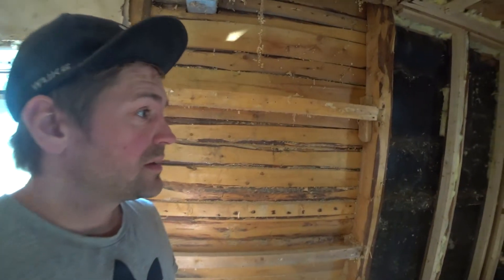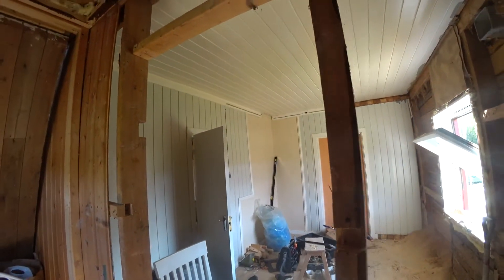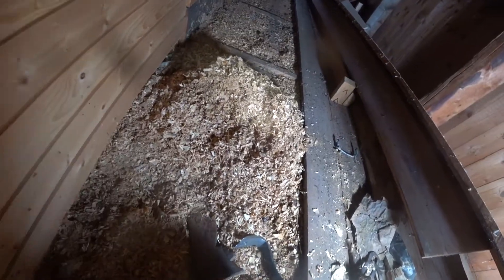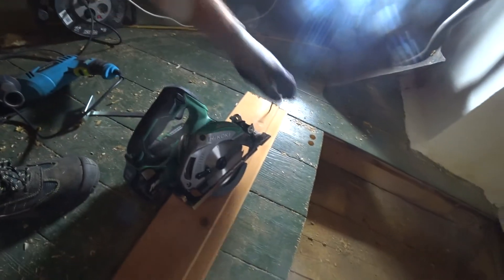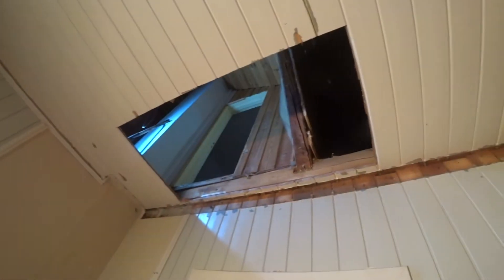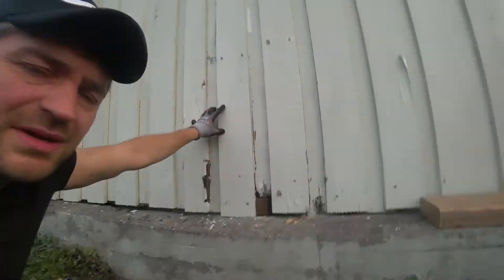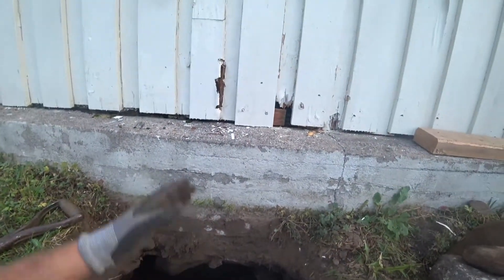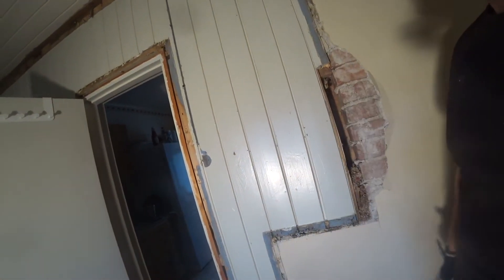Part 2, renovating the bathroom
I recently moved to an old farm in the countryside, a little over an hour north of Oslo. Here I will spend my time enjoying the nature, and renovating the place. I`m starting with the bathroom, this is part two.